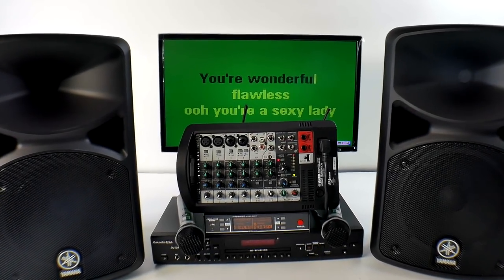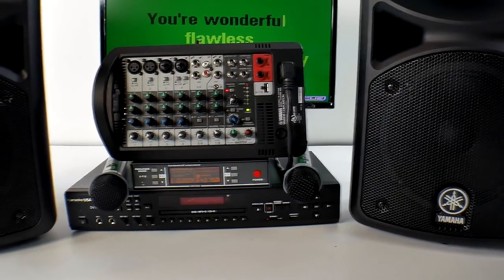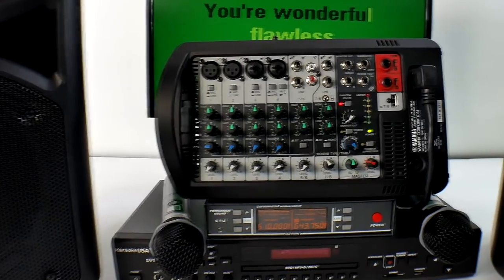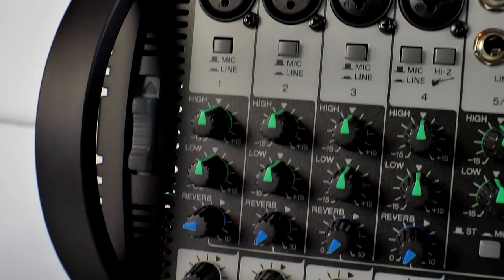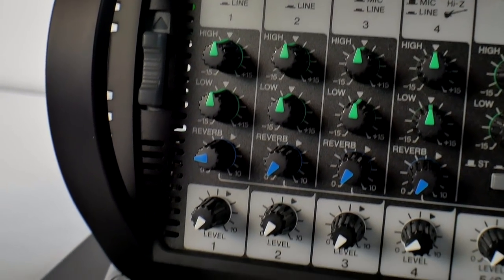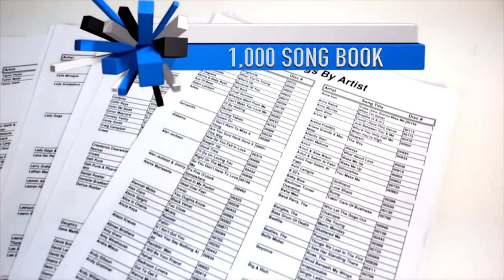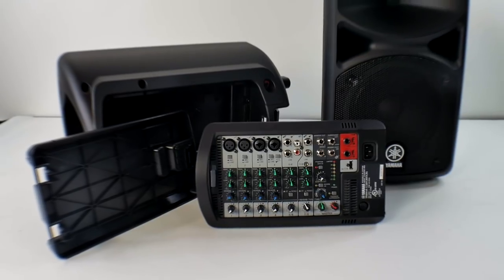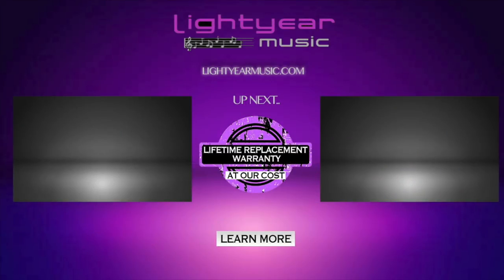Karaoke System | Compact DJ System | Karaoke Player | Yamaha Speakers | Lightyearmusic ✅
The BEST portable karaoke compact package complete for your home or similar setting that includes tons of Karaoke music. This complete compact Karaoke system is PERFECT! ✅ Home Karaoke 800-557-SING

This professional karaoke system is perfect for use in your Home, Churches, Assisted Living/Community Centers, Restaurants, Small Bars and Family Gatherings. Incredibly portable, This new professional karaoke system from Lightyearmusic allows you to play CD's, CDG's, MP3G, formats with SD Card or Flash Drive and includes 1,000 songs. This is a very diversified karaoke system that will even allow you to plug your player directly into the karaoke amplifier and play music. The best karaoke speakers for the money.

Package Includes:

RSQ NEO 22 Player
PearlRidge Wireless Mic (2)
Receiver
Yamaha 400i
1,000 Free Professional Karaoke Songs
FREE Tech Support
20 Foot HDMI

How to MAXIMIZE your karaoke experience for the most AFFORDABLE rate you can find! Very professional system.

compact portable system pro audio  cd+g   bluetooth karaoke lightyearmusic wireless karaoke mics karaoke system wireless microphone bluetooth karaoke best karaoke system Home/Professional karaoke home karaoke karoke digital karaoke system amplifier music free songs laptop system laptop package